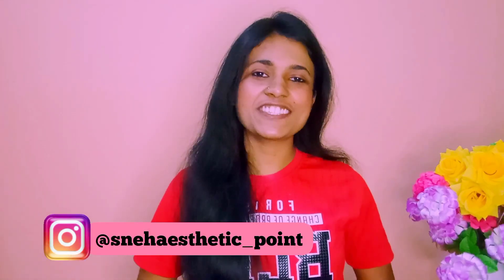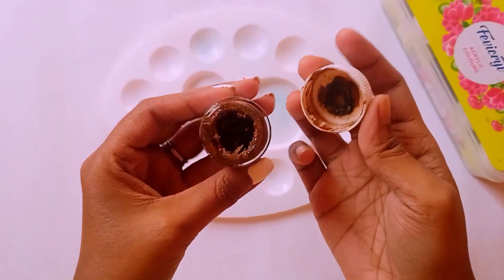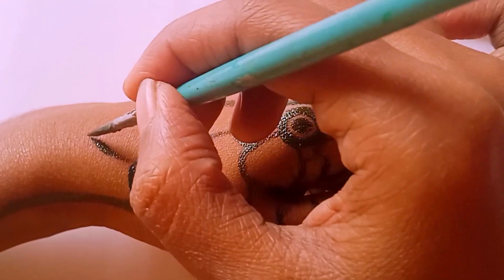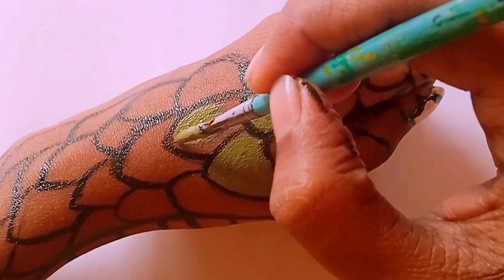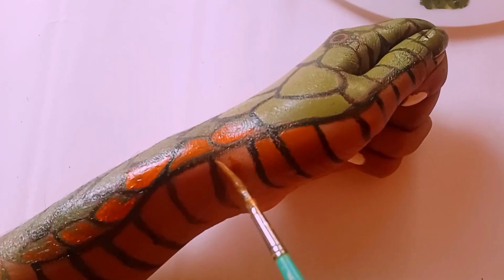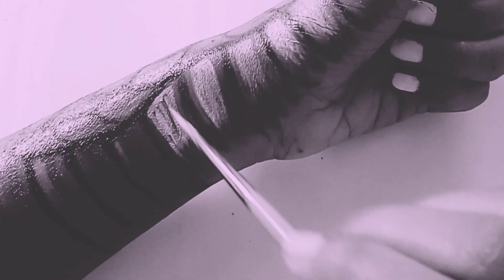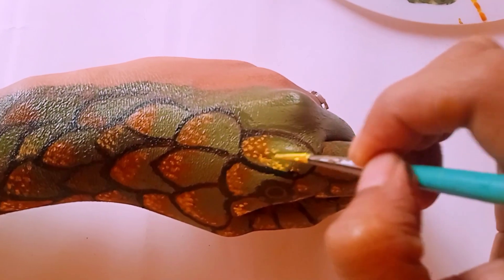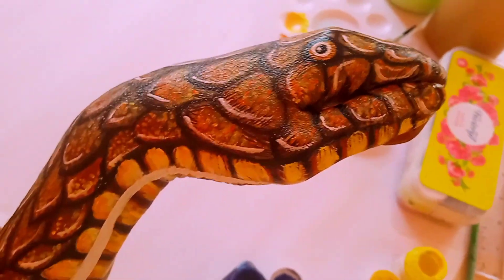Tried Realistic Painting On Hand 😱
Hi guys! In this video I tried to make realistic painting on my hand, here I'm using acrylic paint to create this hand painting.

Things you need : Acrylic paint, paint brush

SNEHA